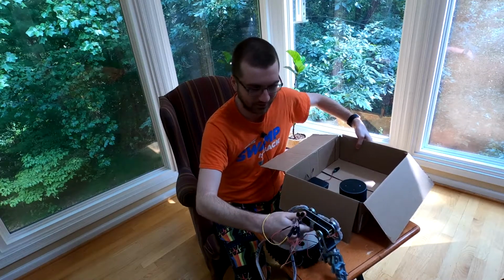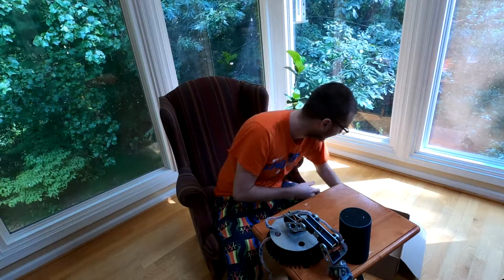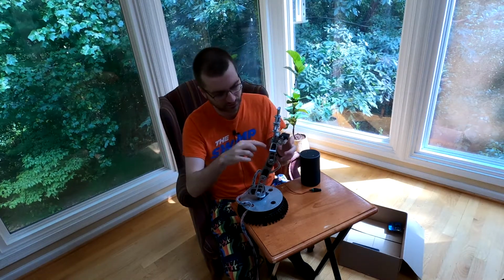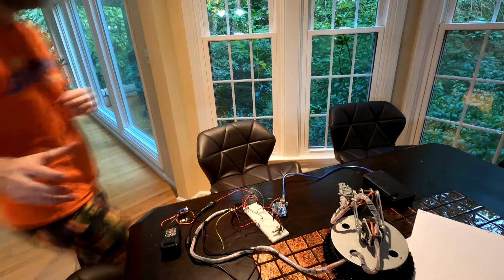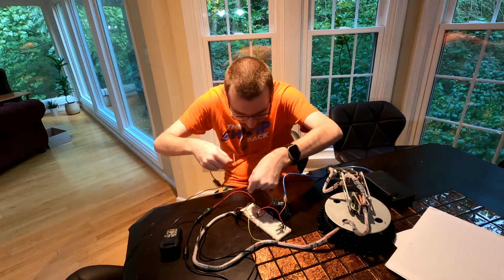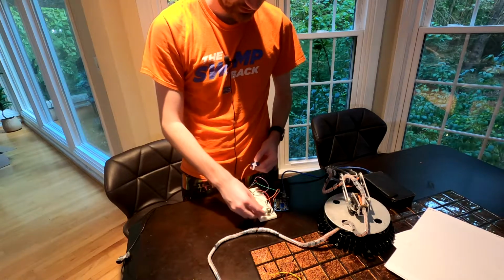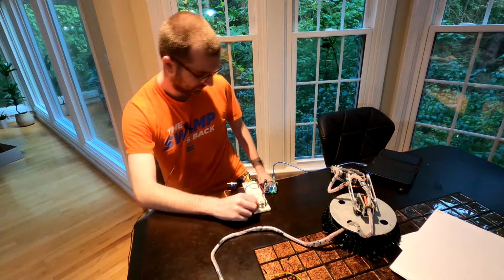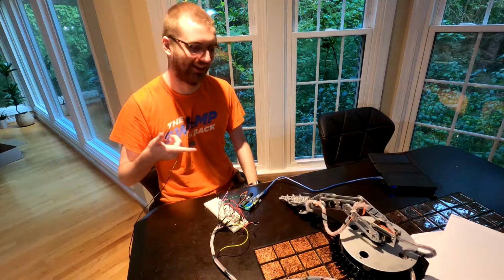6-Segment Robot Arm That Knocks Everything Around It Over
I built a silly robot arm that only spins around and knocks everything around it over.
I didn't get the Alexa piece working in this video. Maybe another time.